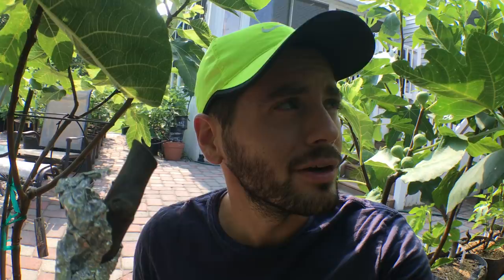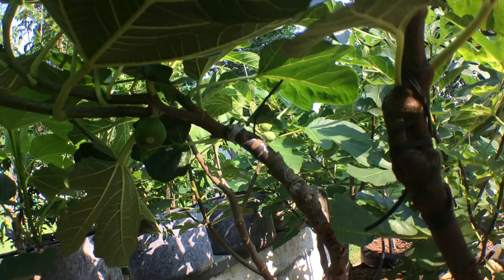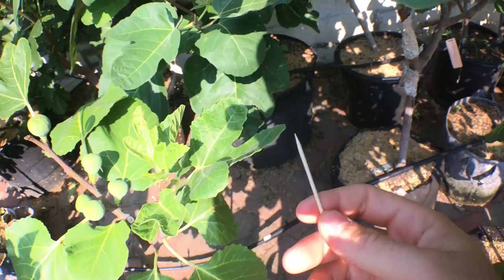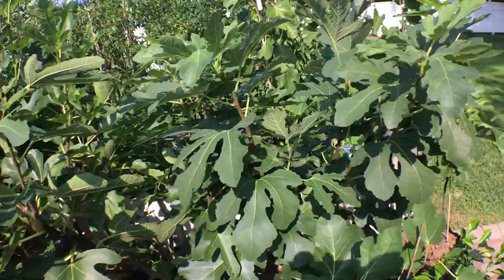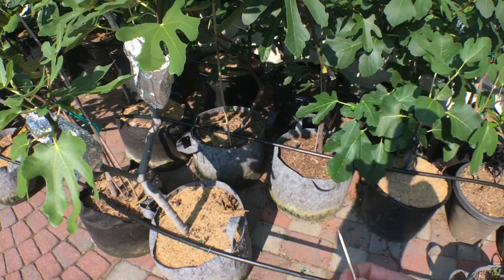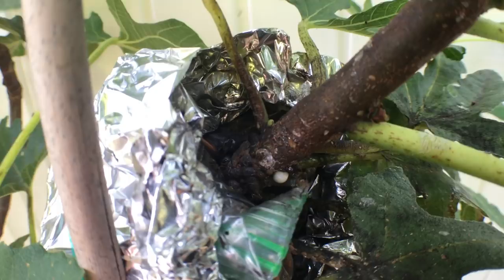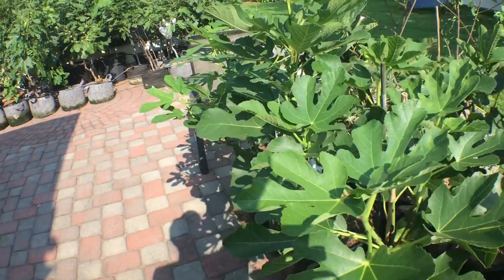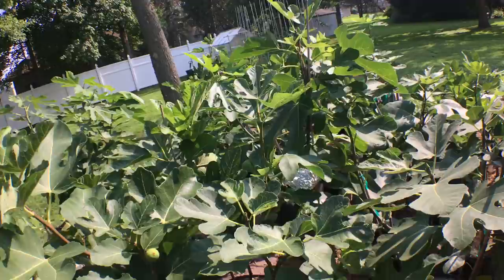Scale on Figs: Gotta watch out for these buggers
They love to hide. Especially around air layers, stakes, in pruning cuts, etc... anywhere they aren't visible is best. From there they spread upwards and stall growth. A toothpick I've found is great to remove them in those small areas.

Instagram.com/rossraddi
Twitter.com/rossraddi